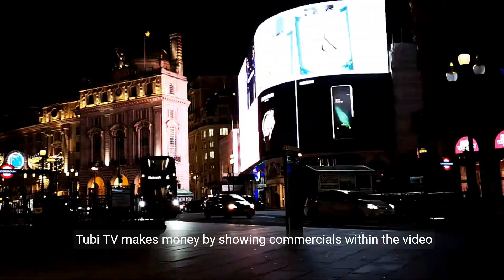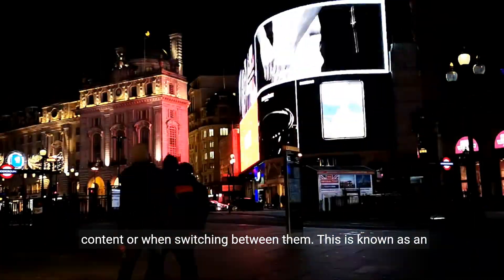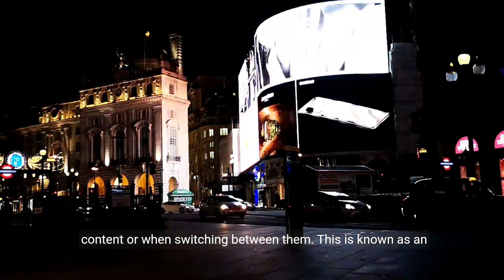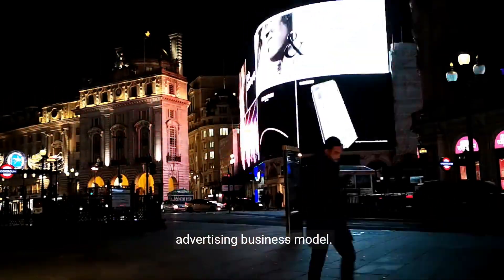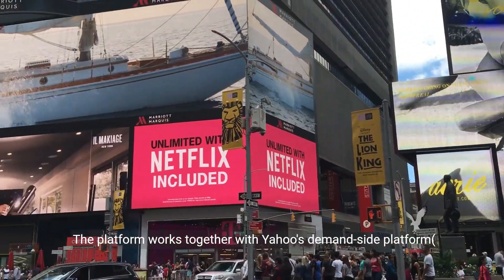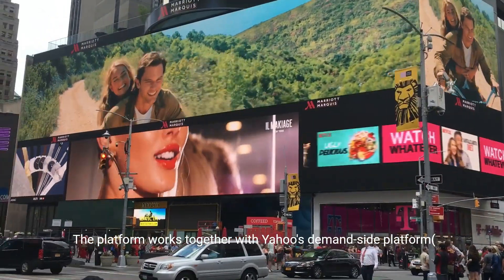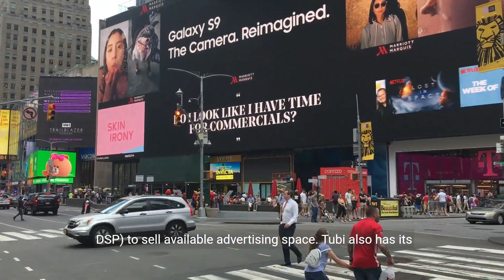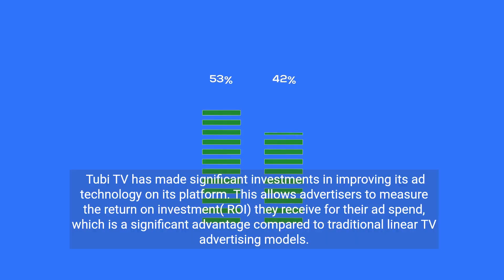How Does Tubi Tv Make Money? Dissecting Its Business Model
Discover the secrets behind Tubi TV's business model. Learn how this free streaming service generates revenue through advertising, partnerships, and advanced ad technology. Explore Tubi's growth since joining Fox Corporation and what the future holds for digital streaming platforms.